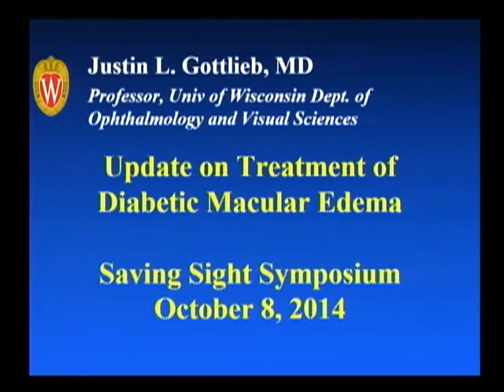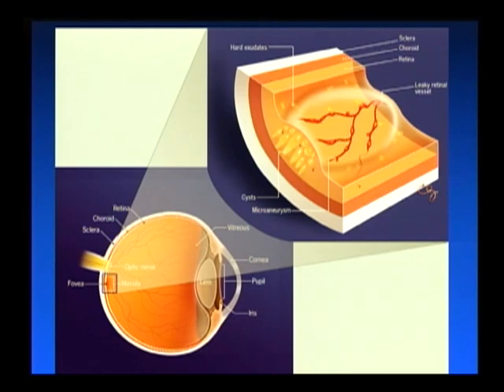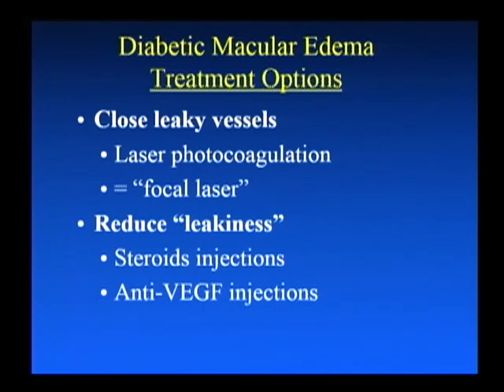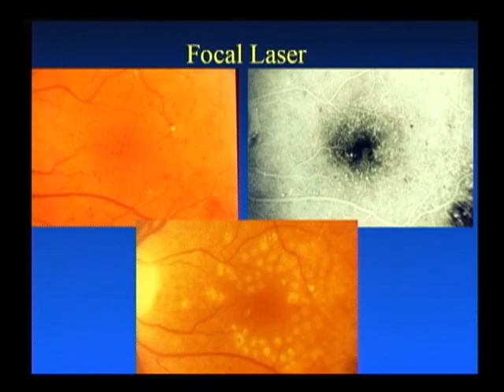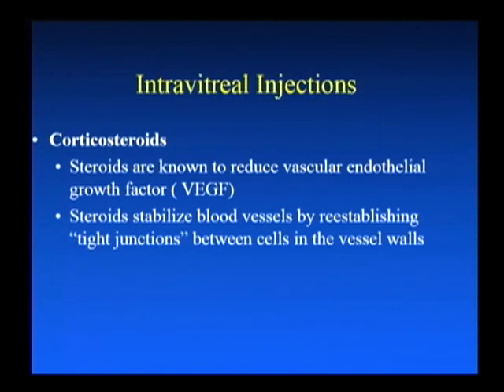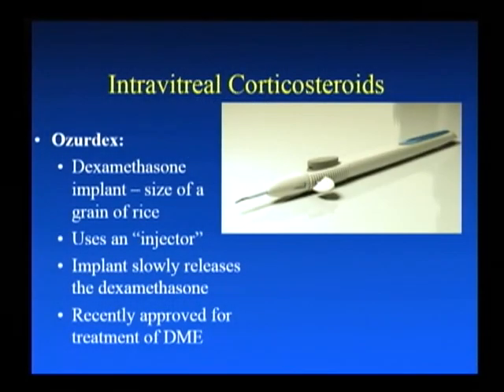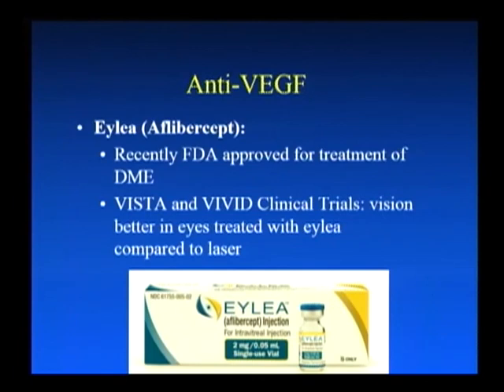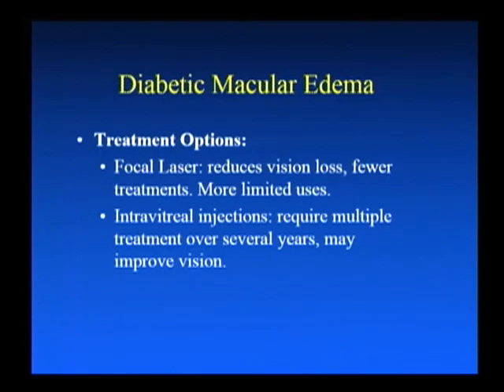Diabetic Macular Edema - Saving Sight 2014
Justin Gottlieb, MD provides an update on the treatment of diabetic macular edema, including preventive strategies, and treatments such as focal laser and intravitreal injections.